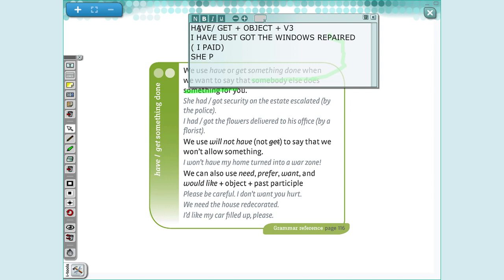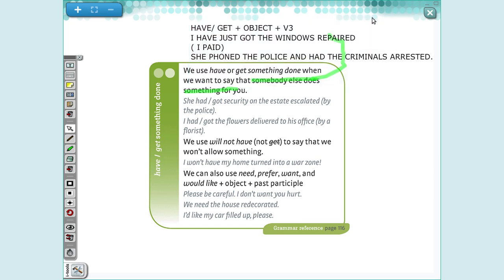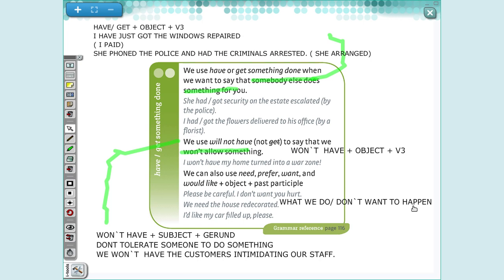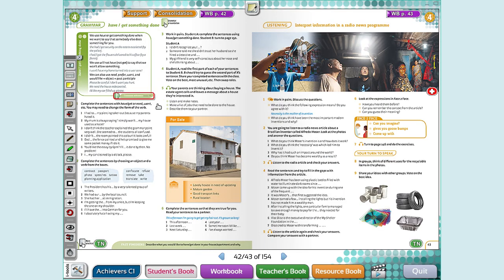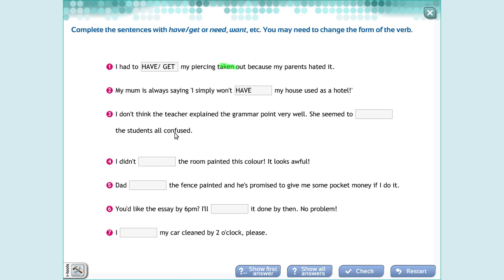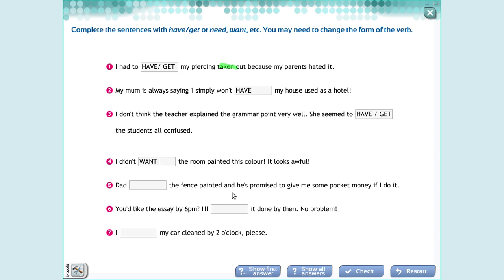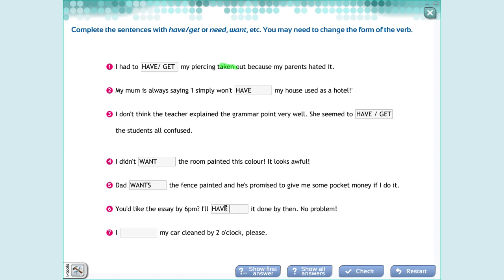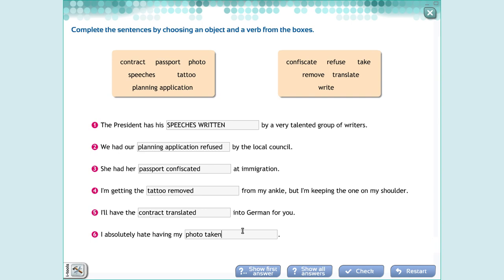ACHIEVERS C1 - GRAMMAR UNIT 4